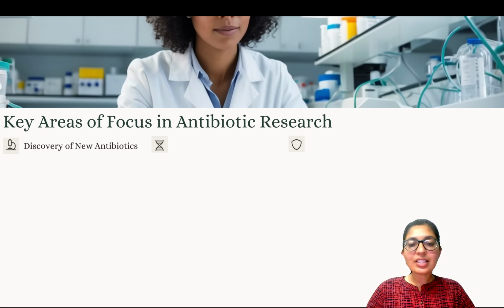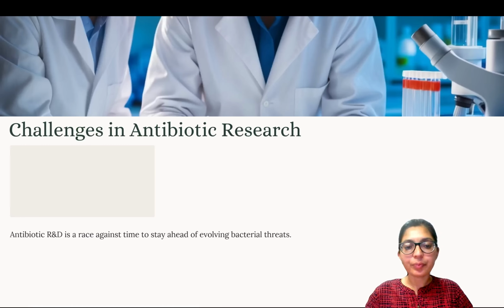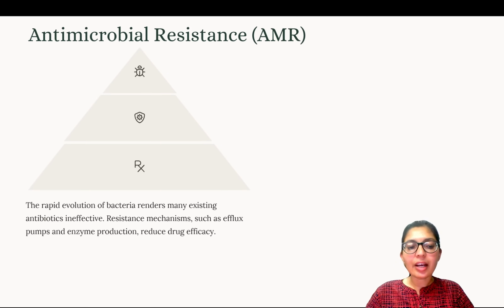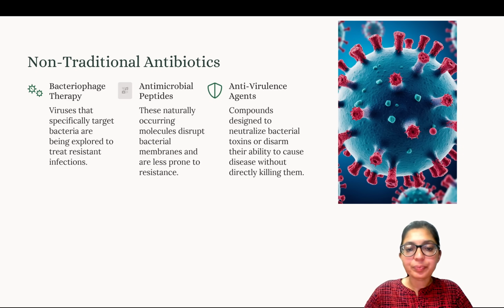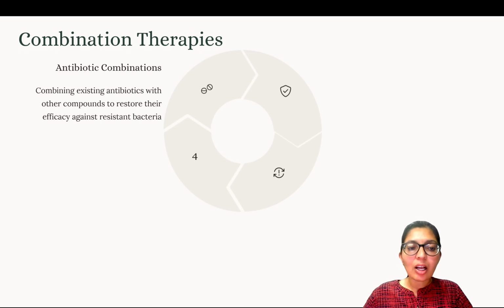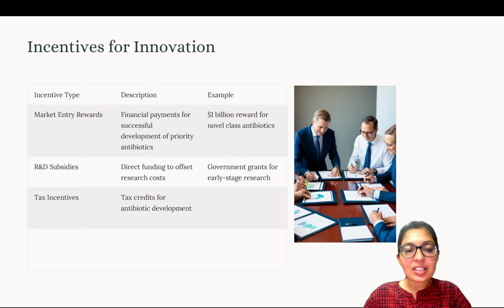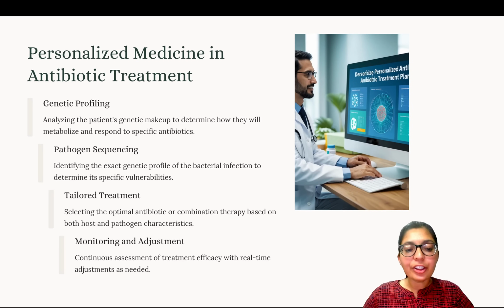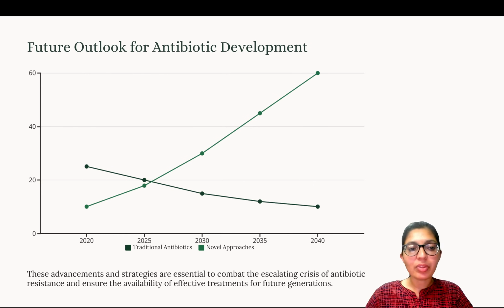Week 11: Research and Development in Antibiotics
Welcome to week 11 of our 12-week antibiotic course on Medical Guruji! In this video, we explore the vital area of medical research, specifically focusing on the ongoing clinical development and drug discovery efforts in antibiotics. We also discuss the challenges associated with antibiotic resistance and the future of pharmacology in this field.